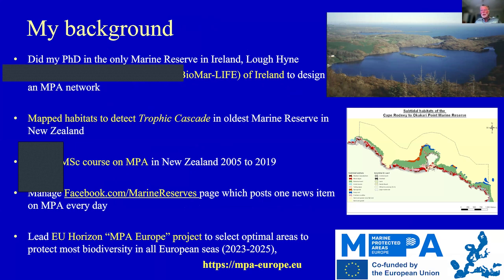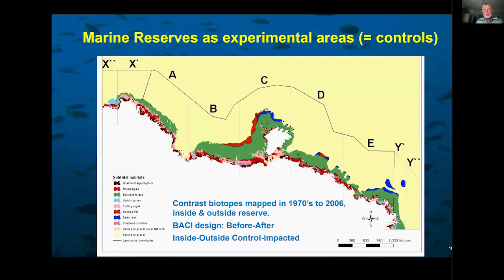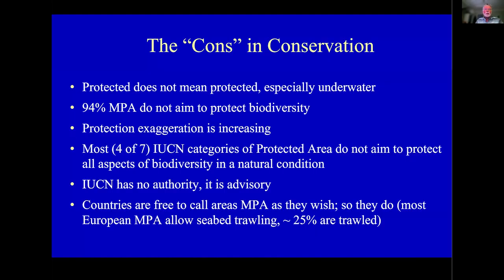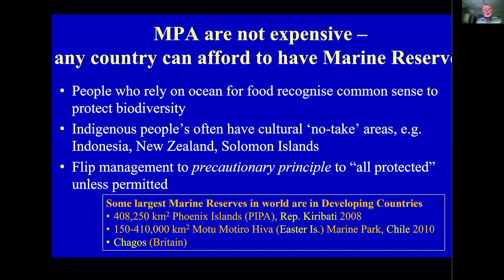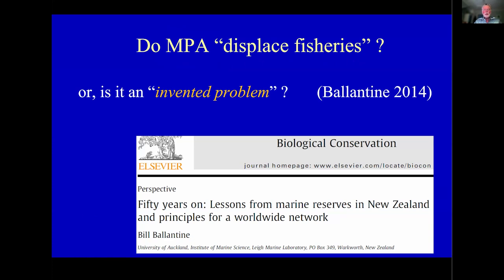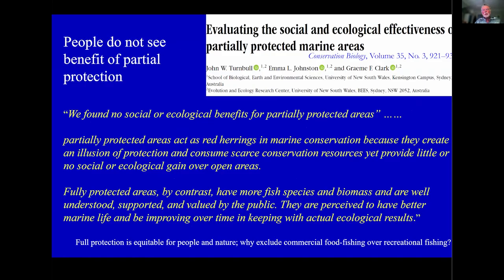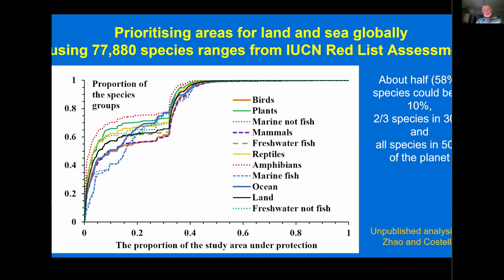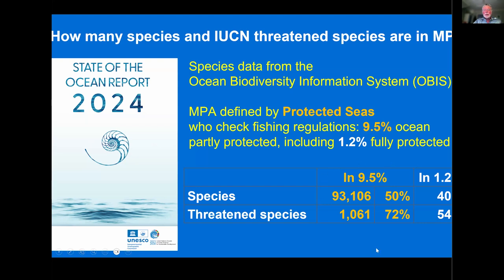20240709 Mark John Costello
Mark John Costello (Nord University, Norway) presenting a CBCS Tuesday seminar titled "Marine Protected Areas: Misunderstandings and planning ecologically representative networks"